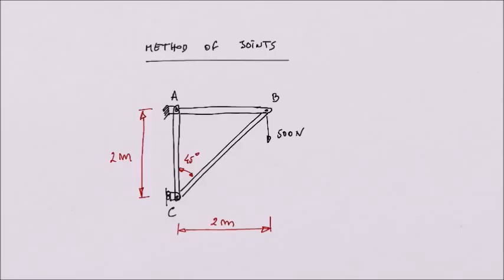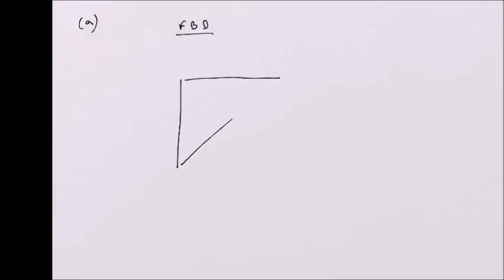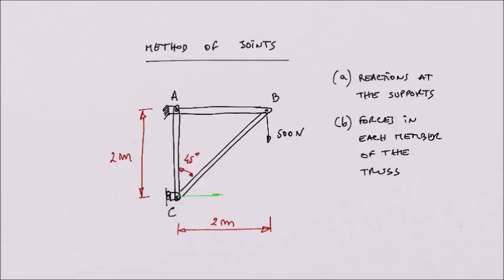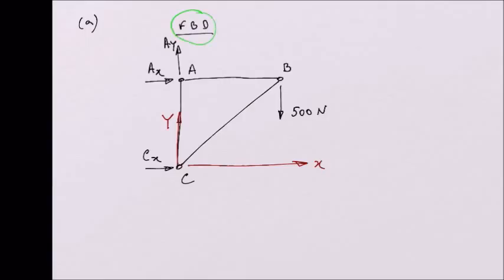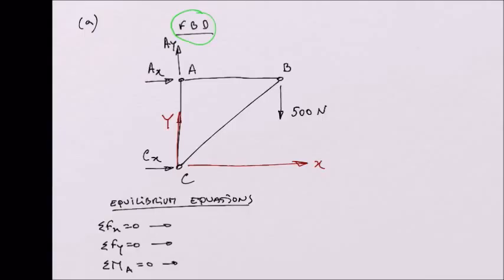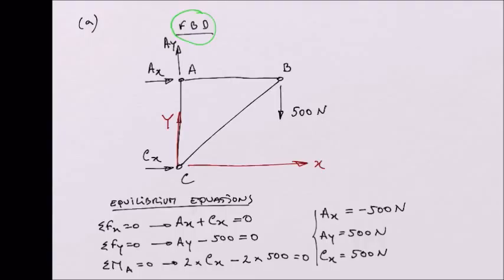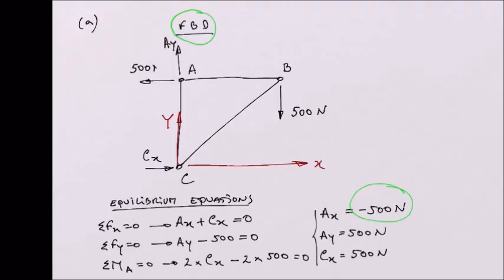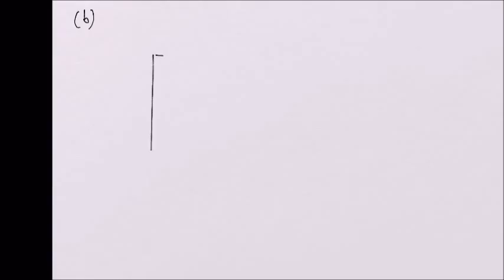Method of Joints - Rui Cardoso